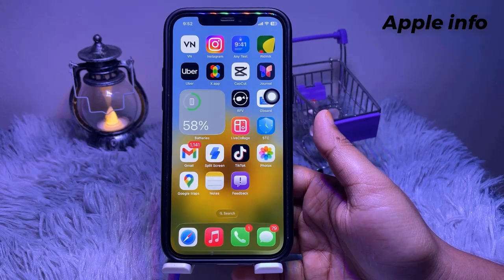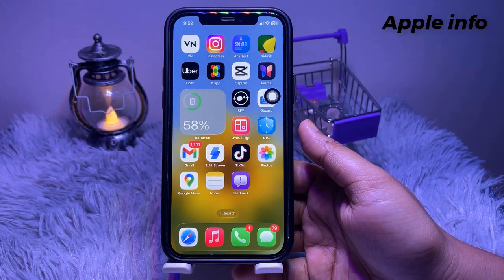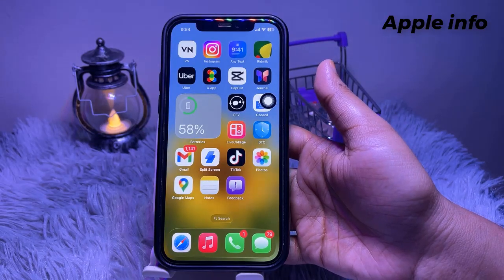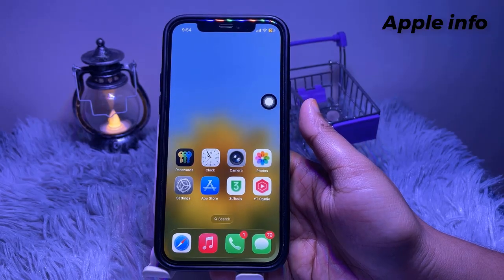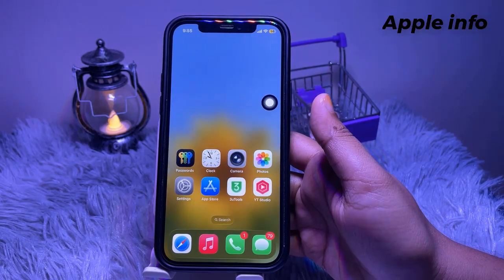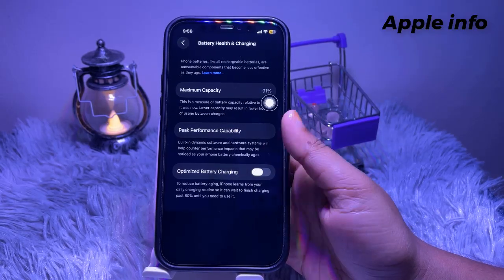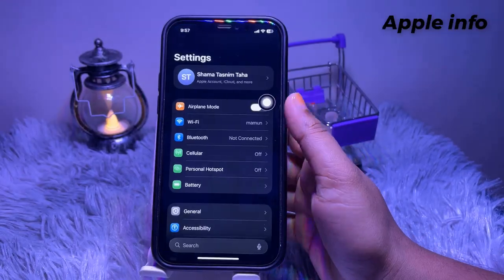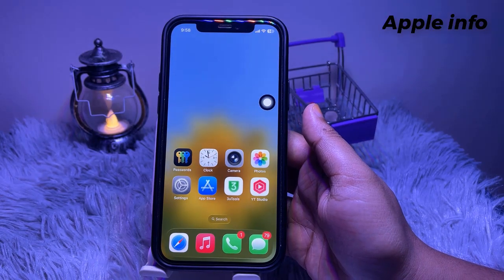iOS 26 - Fix Battery DRAIN on iPhone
Another tutorial video:
🔋 iOS 26 Battery Drain FIX – Boost Your iPhone Battery Life Now! 🔋

Is your iPhone battery draining fast after updating to iOS 26? You're not alone! In this video, I’ll show you the most effective and easy ways to fix battery drain issues on any iPhone running iOS 26.

✅ In this video, you’ll learn:

The real reasons behind battery drain in iOS 26

Key settings to change immediately

How to reduce background activity

Tips to improve overall battery performance

BONUS: Hidden iOS 26 features that affect battery life

📱 These tips work on all iPhones compatible with iOS 26, and no extra apps or tools are needed.

🔧 Whether you're using iPhone 12, 13, 14, 15 or newer – this guide will help you get more screen time and less stress!

fix iPhone battery drain iOS 26
iPhone battery draining fast iOS 26
stop battery drain iPhone iOS 26
iOS 26 battery saving tips
how to fix battery issue iOS 26
improve iPhone battery life iOS 26
iPhone battery optimization iOS 26
iOS 26 battery performance
iOS 26 settings to save battery
iOS 26 update battery issue
iPhone heating problem iOS 26
best battery settings iOS 26
extend iPhone battery iOS 26
iOS 26 power saving mode